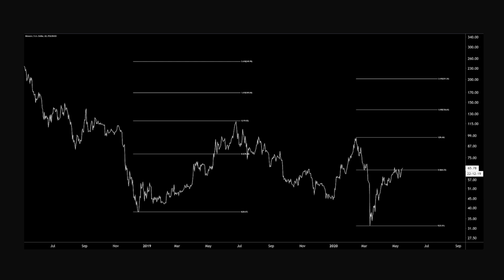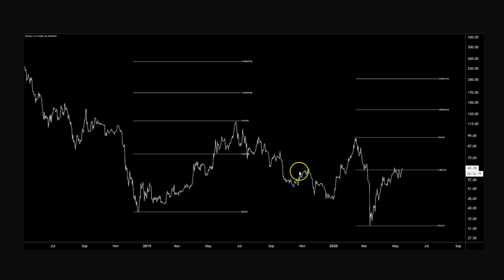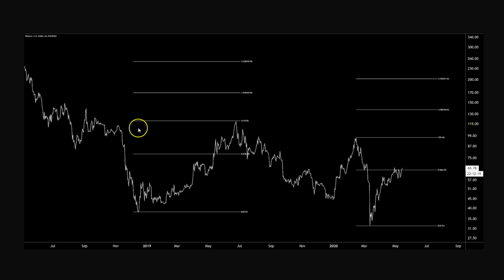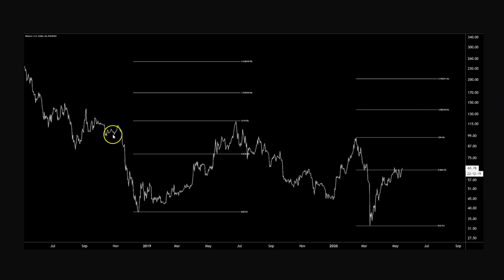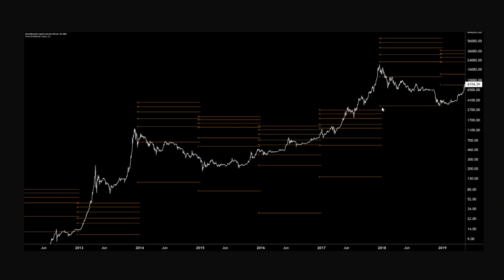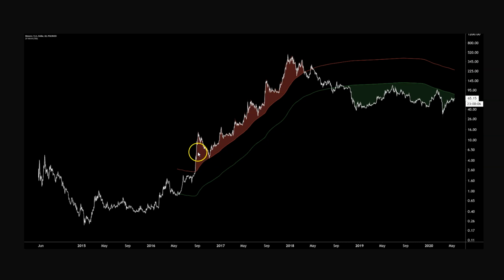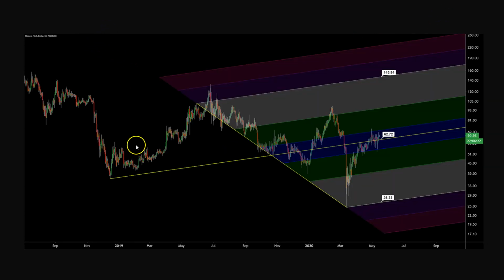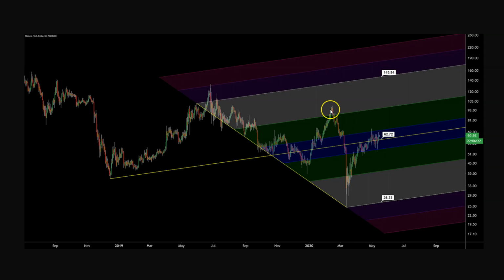Price Targets for the Next Monero Bull Run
BNC's Josh Olszewicz explores the use of technical indicators for Monero trading.

Evaluating price discovery levels on a day-to-day basis can be difficult but mapping out key levels of resistance in advance of any bullish price run can prevent shoot-from-the-hip decision making from creating a poorly planned trade.

Various technical indicators can be used if crypto markets re-enter a broad multi-month bullish rally. Although each indicator provides slightly different support and resistance levels, a single indicator is unlikely to give any trader complete confidence during periods of price discovery. Used together, zones of resistance confluence and trade exits can be determined despite no prior price history.